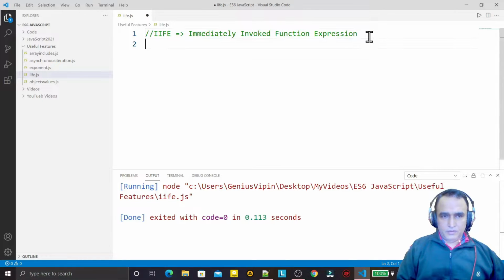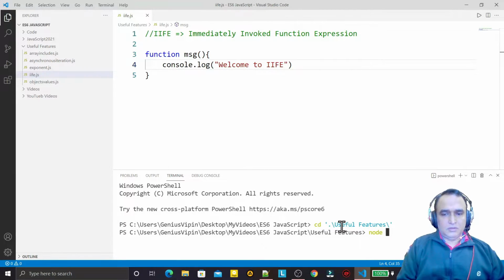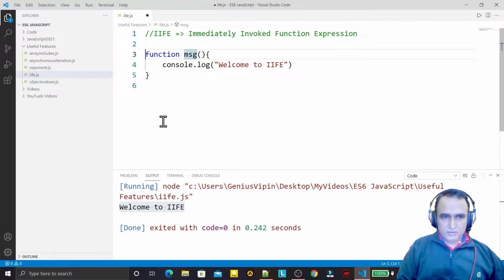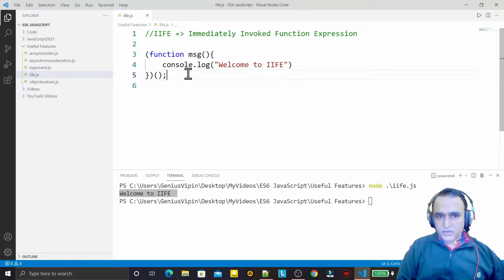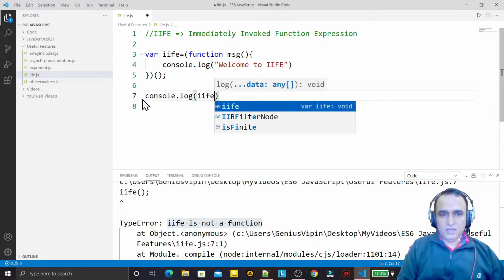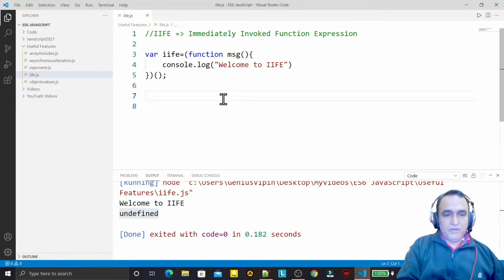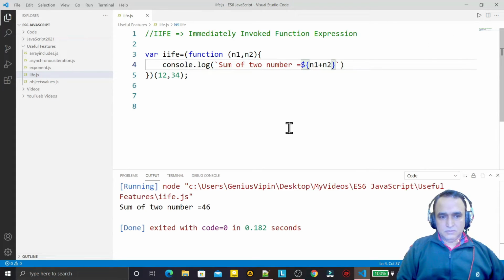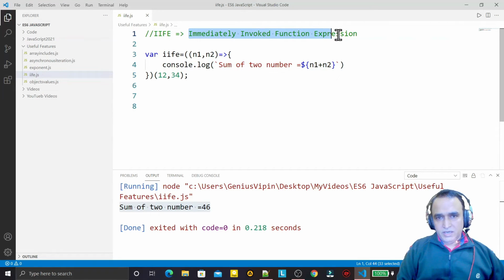JavaScript ES6 Tutorial -27- IIFE in JavaScript | Immediately Invoked Function Expression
IIFE in JavaScript  | Immediately Invoked Function Expression in JavaScript | Dr Vipin Classes

About this video:
In this video, I explained about following topics:
1. What is IIFE?
2. How to create IIFE in JavaScript?
3. How to pass parameters in IIFE function in JavaScript?